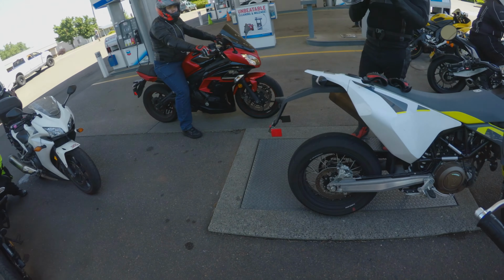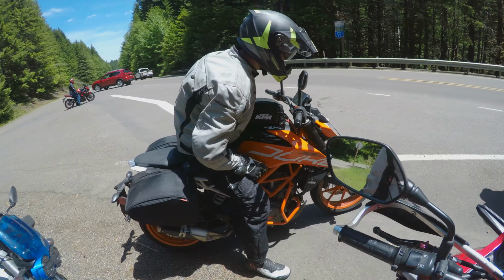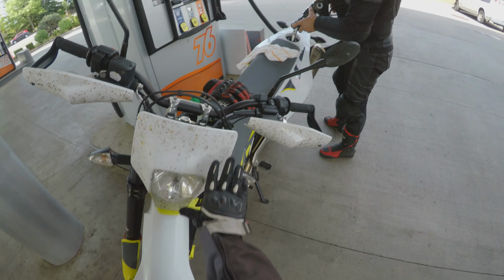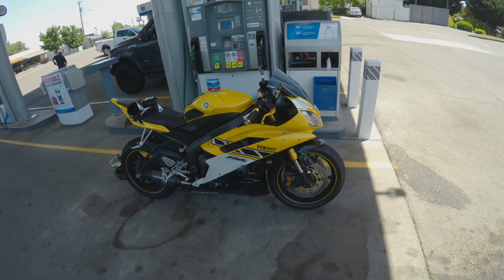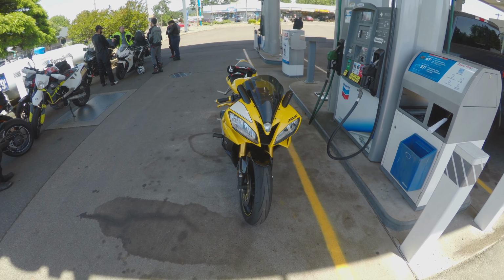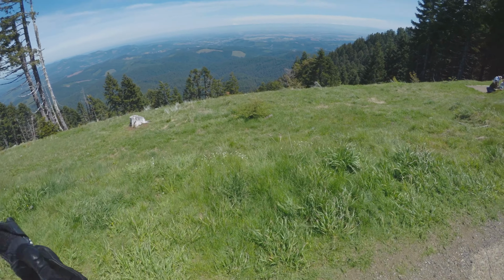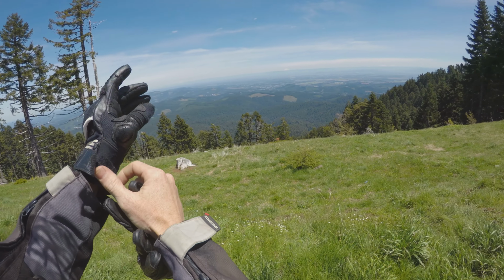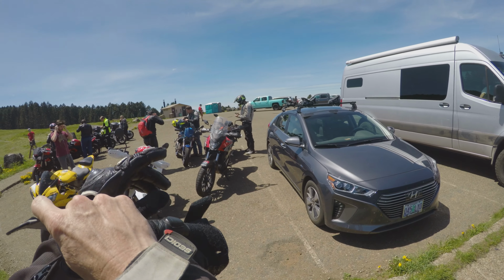Spring Time in Oregon | Marys Peak & the Coast Honda CB500x | Oregon Motorcycle 2021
Out loving life in 2021 😊